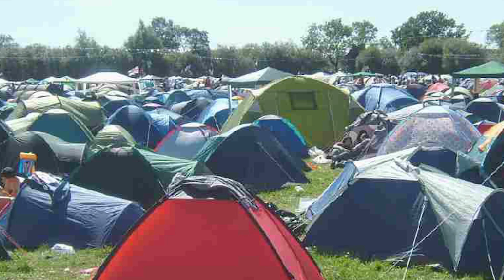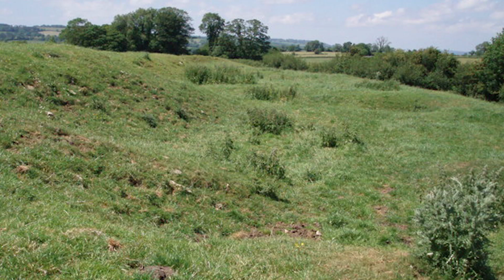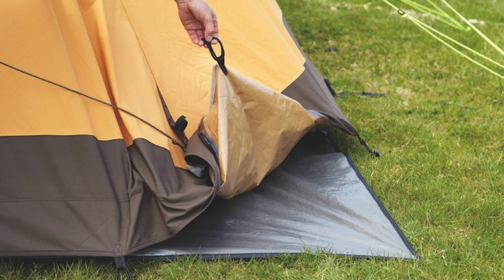Get Out and Do more Tents